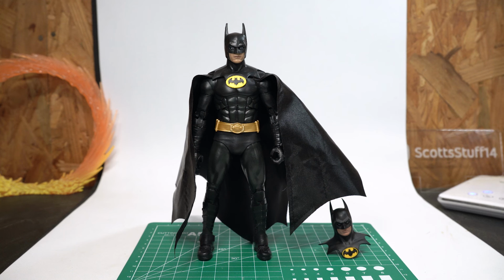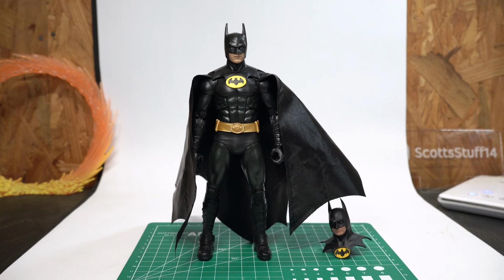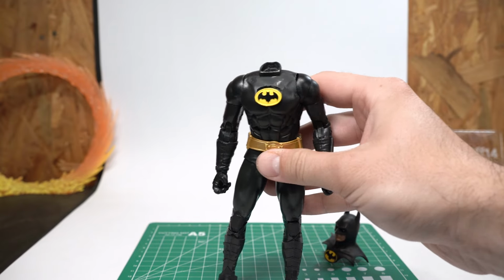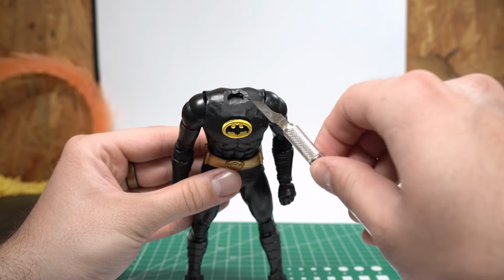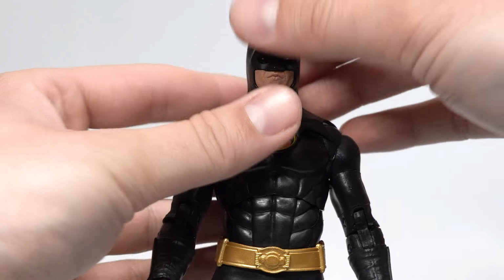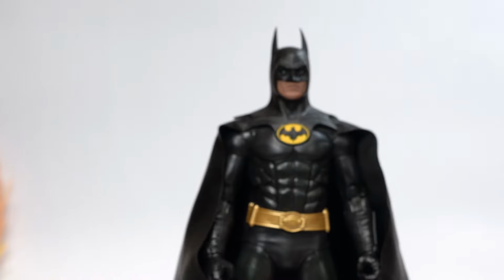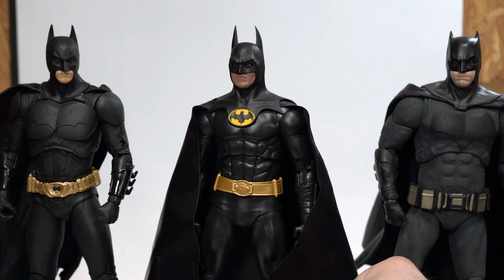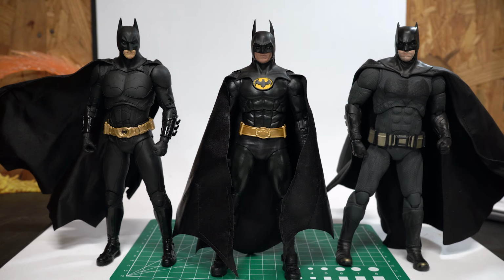Using the Mezco 1989 Batman Head on the McFarlane Toys DC Multiverse Michael Keaton Batman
In today's video I walk through my process of swapping a new cowl and head onto the new 89 Batman from McFarlane Toys